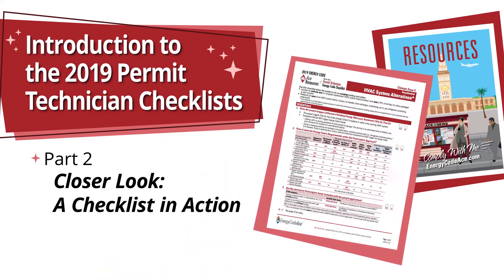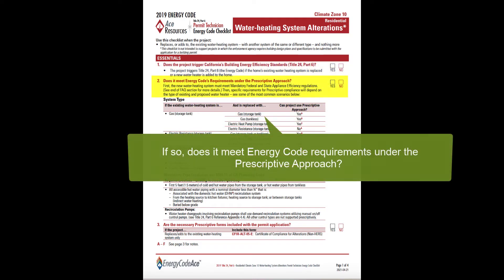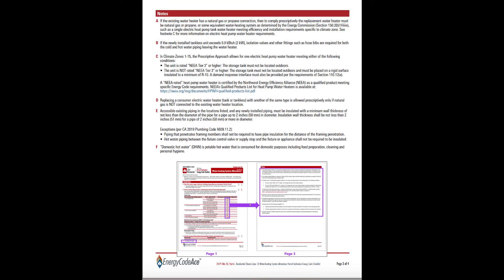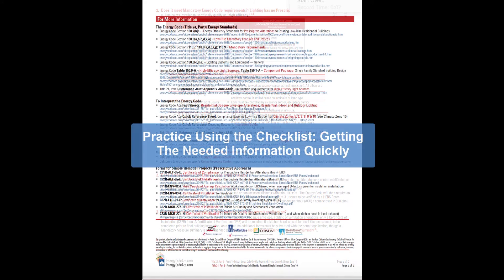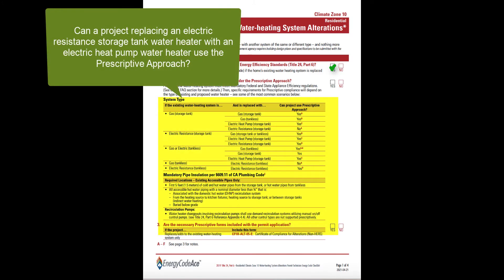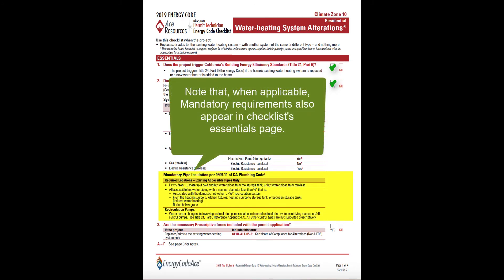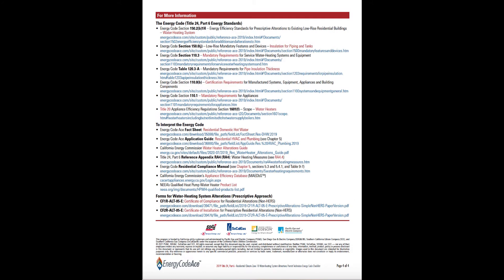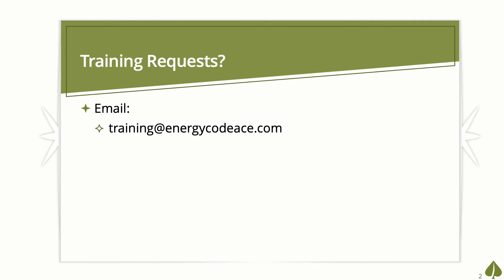2019 Permit Technician Checklist | Part 2: A Checklist in Action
A short video to walk you through how to use the Energy Code Ace Permit Technician Checklists – which help guide intake and evaluation of low-rise residential permit applications for compliance with the 2019 Energy Code.

These Checklists are organized by California Building Energy Efficiency Standards (Title 24, Part 6 or the Energy Code) Climate Zone. Get the Checklists that apply to your jurisdiction